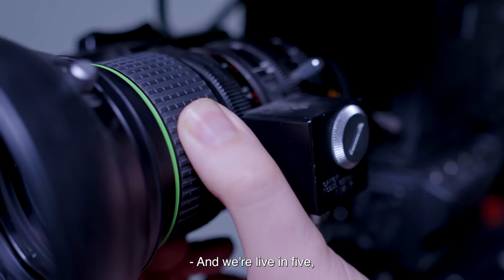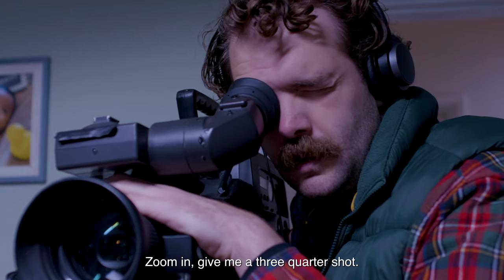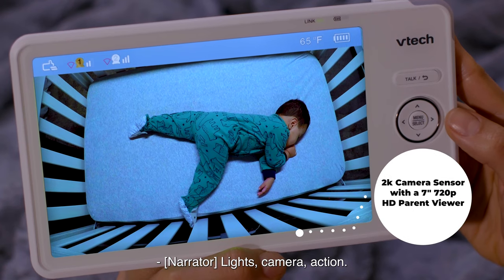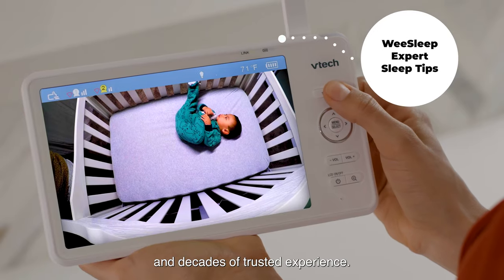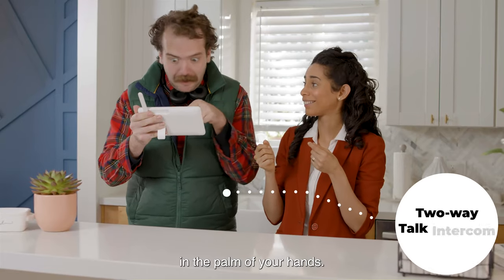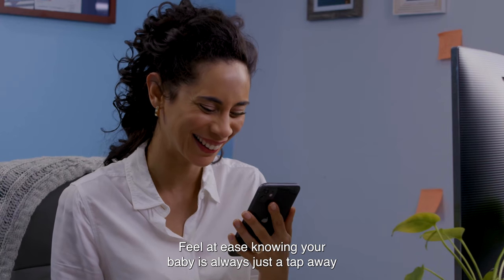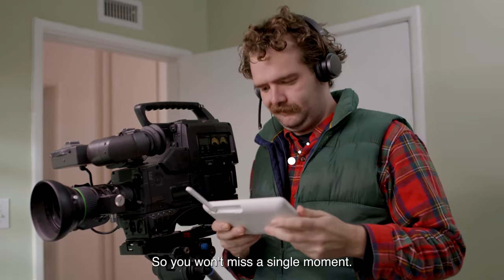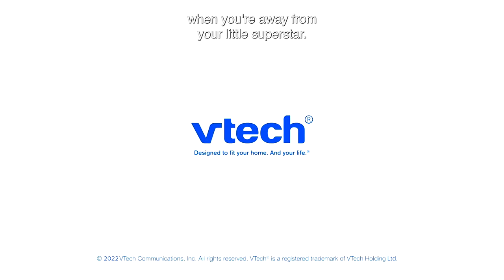VTech RM7766HD 7-inch 1080p Smart WiFi Remote Access 360 Degree Pan & Tilt Video Baby Monitor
Watch over your little one at home on the 7-inch, 720p High-Definition LCD Parent Unit Display or remotely on your smartphone with the VTech RM7766HD Smart WiFi video baby monitor. View rooms from top to bottom with the 100-degree vertical tilt angle and from side to side with the 360-degree horizontal pan capability.
Enhance your baby's sleep environment with a sound and light profile recommended by the experts at WeeSleep™. Magnify details with the industry's best 30 times zoom on the mobile app or 24 times on the viewer and monitor room temperature and humidity levels directly from the Parent Unit Display.
Plus, see your baby as clear as day, even in ultralow light, thanks to the automatic infrared Night Vision. Free professional in-app advice and videos provided by the experts at help assist in sleep and the growth and development of your baby.